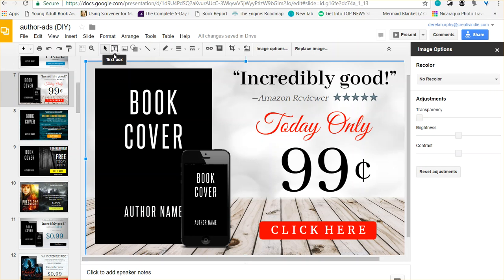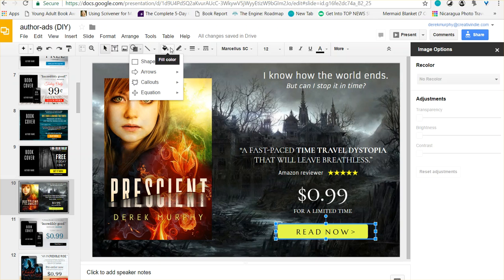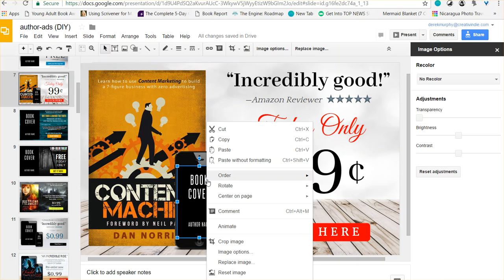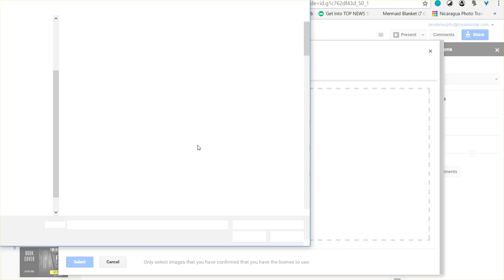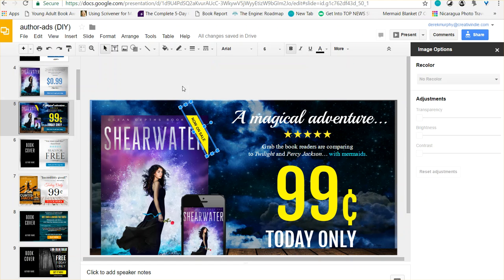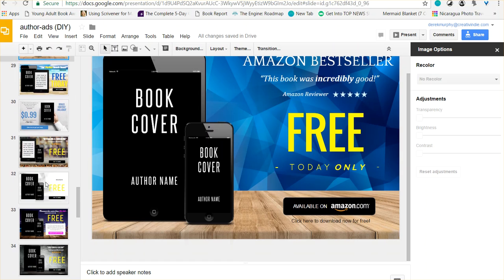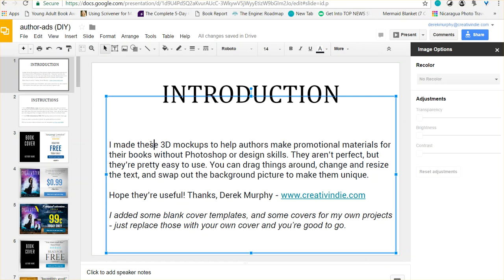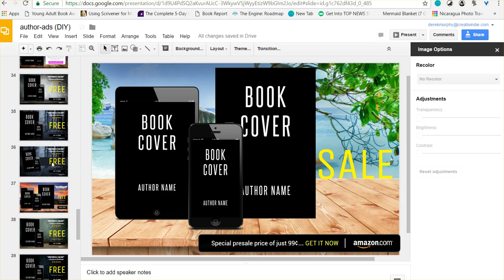How to Promote your Book with 3D Graphics |Facebook and Twitter Marketing | Derek Murphy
I made an awesome package of 3D book promotion graphics with Google Slides - you can get the free starter deck on my site here:

NEW: or use the awesome 3D book cover generator mockup tool